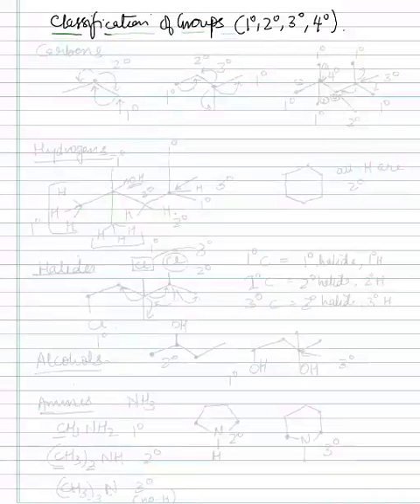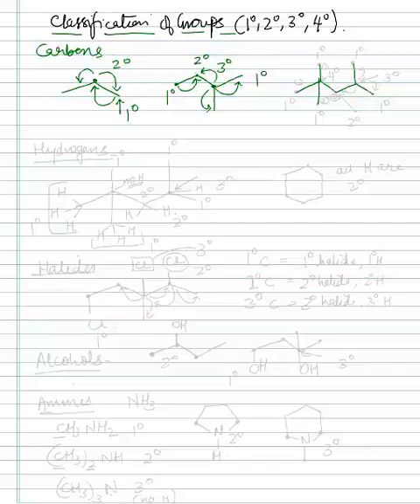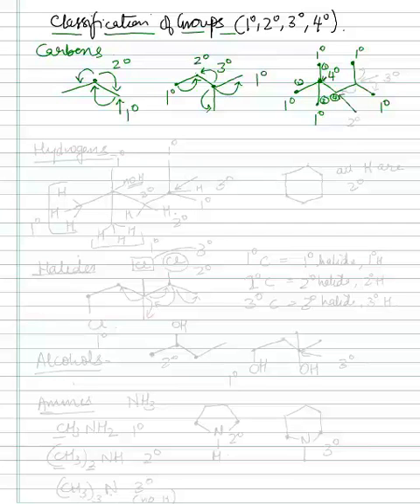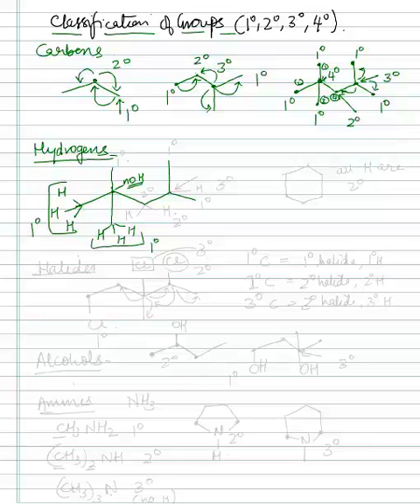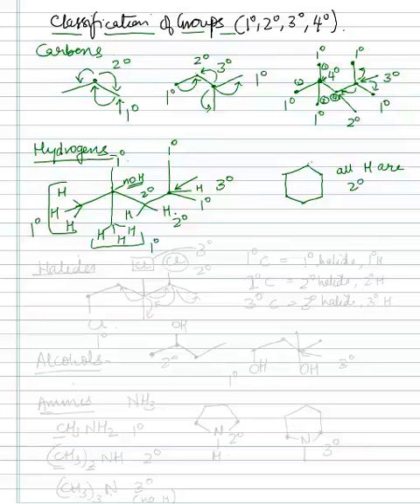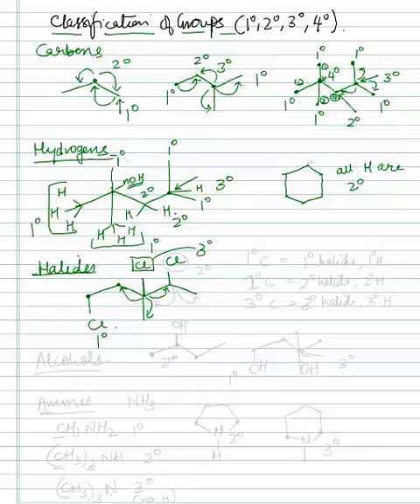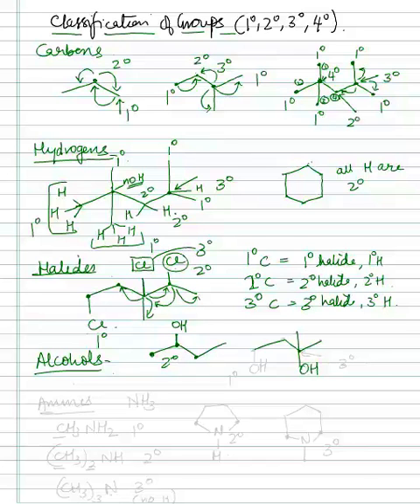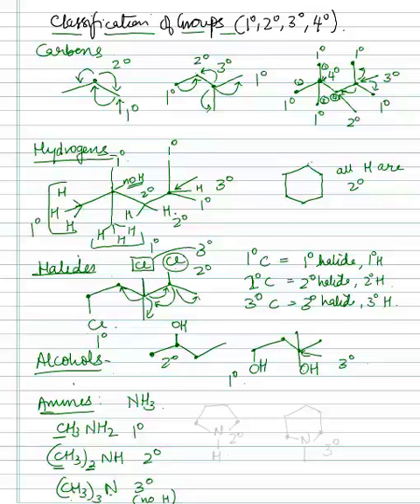PC 02 7ClassificationofCH